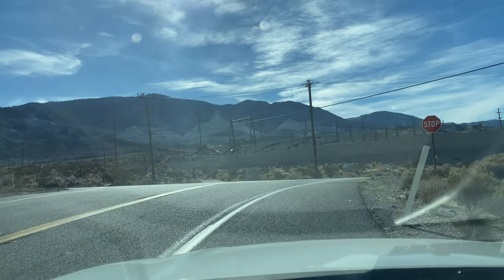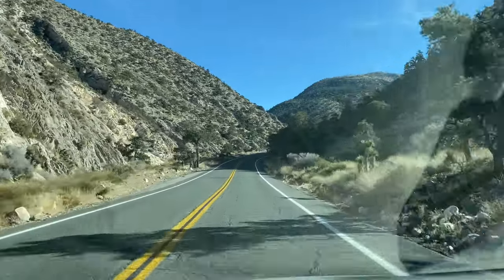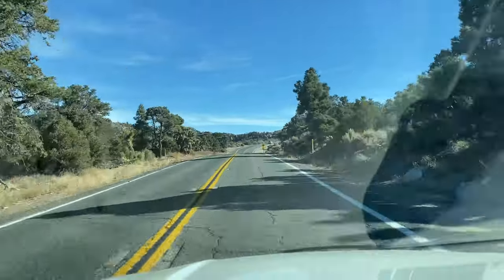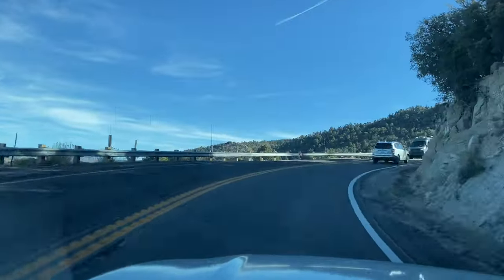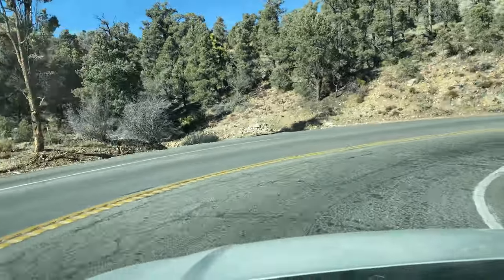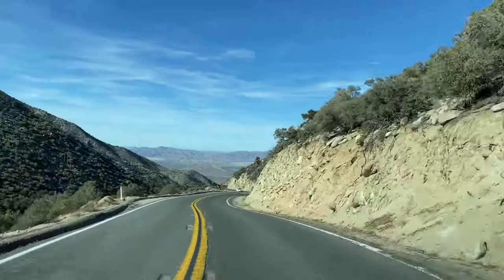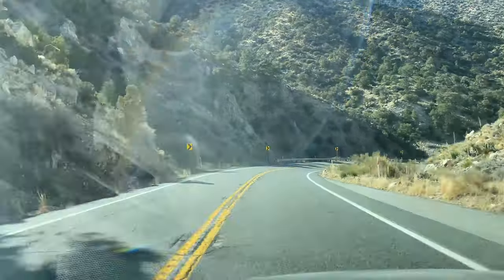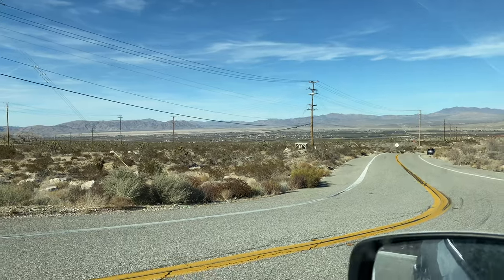Fastest Route to Big Bear. 12 Minutes from the Bottom to the Top. Hwy 18 through Lucerne Valley 1/27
Often imitated never duplicated. To help support us please scroll down to HOW TO HELP. Thanks alot you guys.

To get some amazing quality "Big Bear Weather and More" MERCH, please click the link above or below. Thank you dearly for showing the channel the support it truly needs and I hope has deserved. I work so hard and am so proud to see you all wearing the brand/merch. Love you guys so much for the support.

( ski and snowboard rentals and lift tickets online)
"Getboards" Ski & Snowboard Rentals. For all your Ski and Snowboard Rental needs as well as all the equipment that comes with skiing and snowboarding, make sure you stop in at Getboards Ski & Snowboard Rentals in Big Bear Lake, CA Less expensive rentals compared to the resorts and they also sell lift tickets on their website.
Click the link above and below or call for Discounted Daily Rentals and Lift Tickets and much much more.

Tuff Shed- Riverside, CA.
I love this partnership. I just got a brand new high end shed and it is amazing. Way bettter than I ever expected and they installed within a week. Fast turn around time and great craftmanship.
Ask for Roberto Vasquez to get the best price possible. You must ask for Roberto. He is at the Riverside Tuff Shed location. I love this partnership. I do not receive anything for this. I got a big deal on mine. I want to promote them cause they are high end sheds for killer price. Again ask for Roberto Vasquez.
Bens Weather has been an intrachol part of Big Bear for decades. His weather forecasts have been primarily focused on the big Bear Valley and that's it. It's the best forecast you can possibly receive when it comes to this area of bIt's the best forecast you can possibly receive when it comes to this area of Big Bear California.
Remember, his forecasts are focused on this area and this area alone.

I am so proud of this relationship with Getboards Ski & Snowboard Rentals. I am always doing my best to save you all as much money as possible as well as provide you with the BEST of the BEST Big BVear has to offer.
"DON'T FORGET TO MENTION YOU HEARD OF THEM THROUGH THIS CHANNEL WHEN YOU ARRIVE TO RENT YOUR SKIIS AND SNOWBOARDS"

I work my tail off and have been incredibly consistent. I really want to earn every single like and every single subscribe and if you think I've earned it, it would really mean a lot if you would please click those buttons for me and help this channel grow.

SEASON 9 Of Big Bear Weather and More has begun. Our ninth year of never missing a single storm. We began in Fall of 2015. This is a apssion of mine as you can see. I enjoy my interactions with all of you, and it really warms my heart the friendships I've developed over the years on this channel. I will continue to do my very best to bring you the most up-to-date weather information through video. I record pre-storm during the storm, and after the storm to truly give you the best information I possibly can. My goal has been to keep you guys safe and make you smile with my banter and humor. Humor is what we need. Your support has been greatly appreciated, as well as all of the friendships we have developed.

I really work so hard for you guys and it will help me so so so so much. I will never let you guys down.

MAILING ADDRESS!!

RESOURCES FOR HOME OWNERS!!
Steven Bazan is an incredible plumber. Amazing service.  Best in Big Bear.